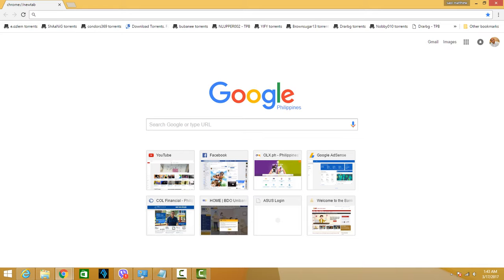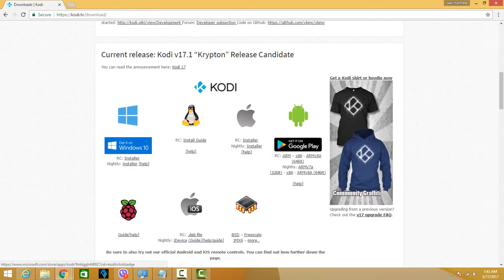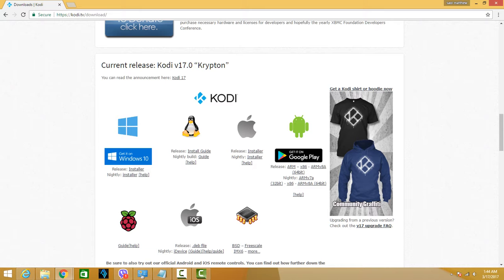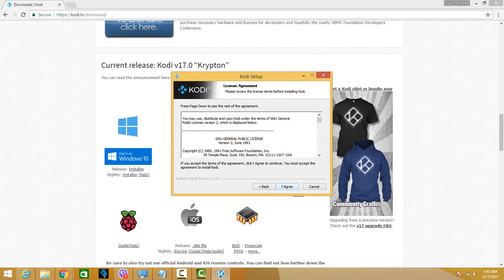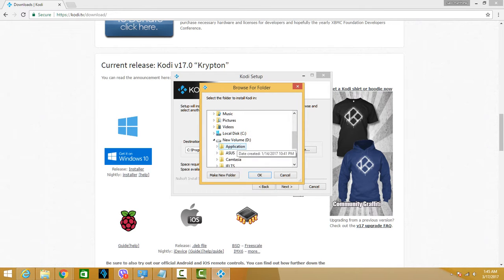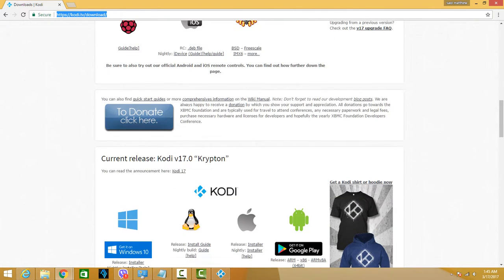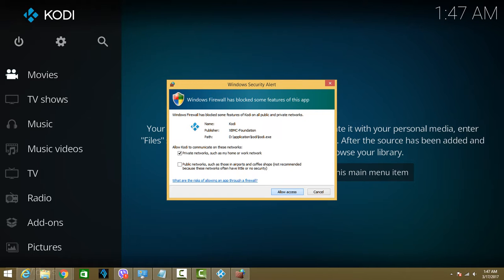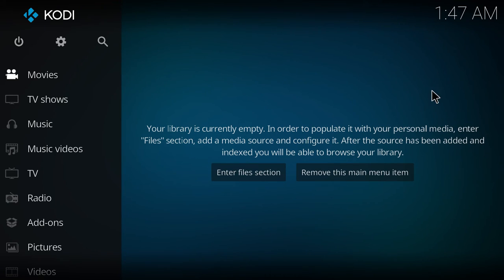How to Install Kodi 17 0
Kodi (formerly XBMC) is a free and open-source media player software application developed by the XBMC Foundation.  Here is a quick video how to install Kodi 17.0